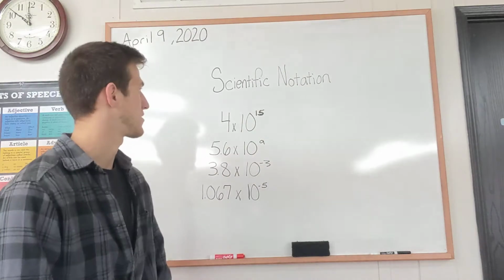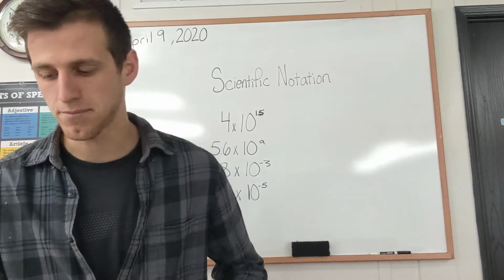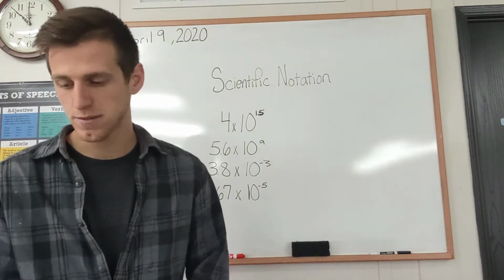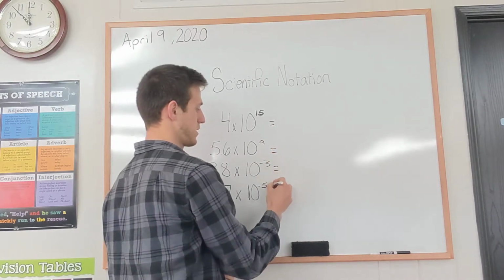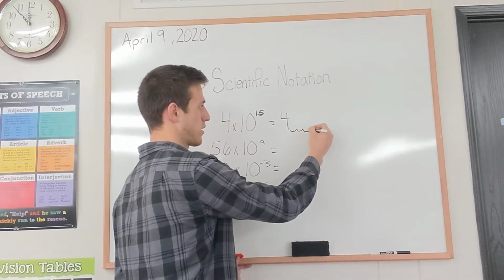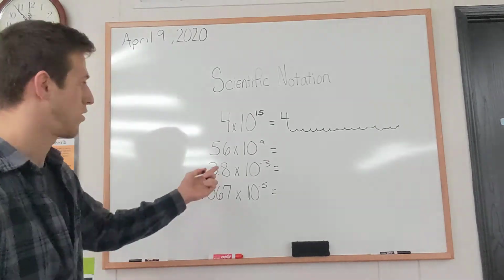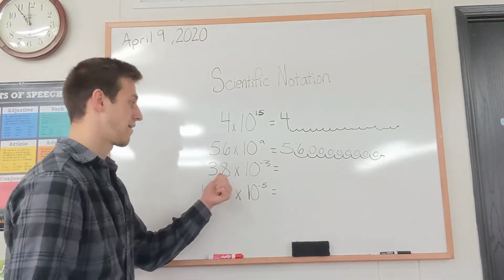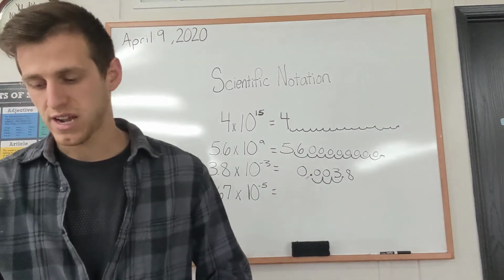709 Math lesson 12